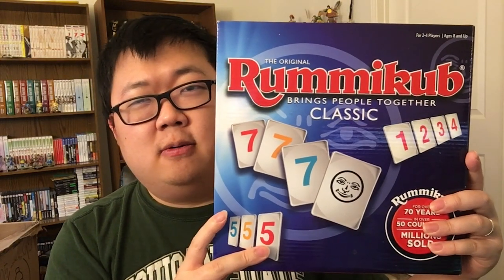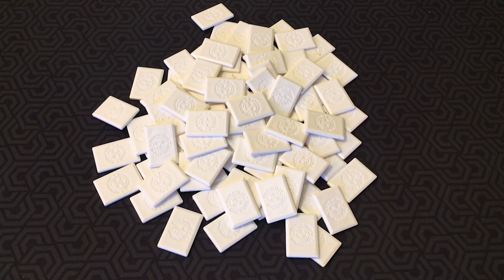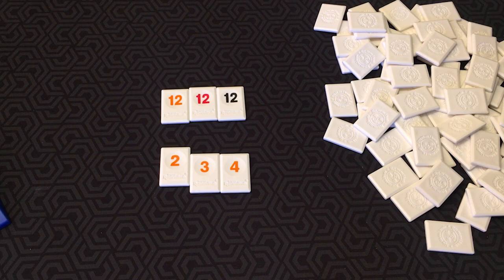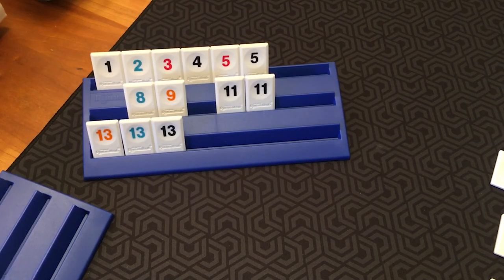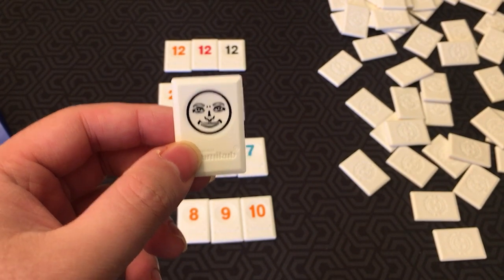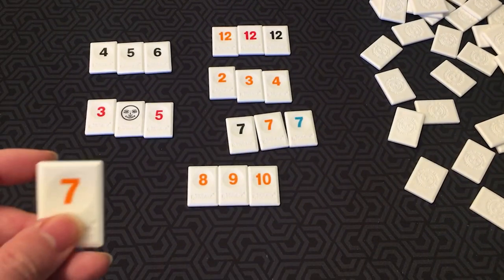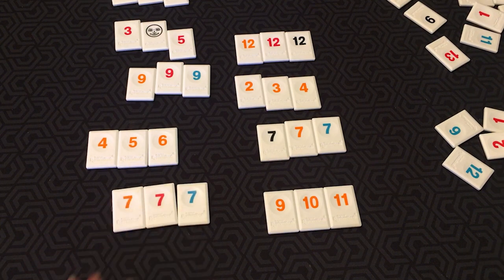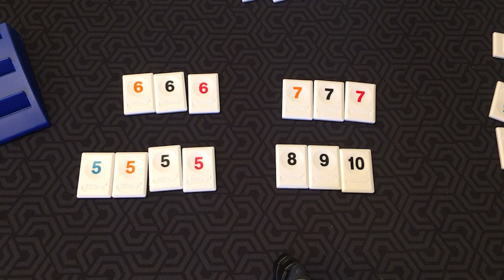Board Game Reviews Ep #115: RUMMIKUB